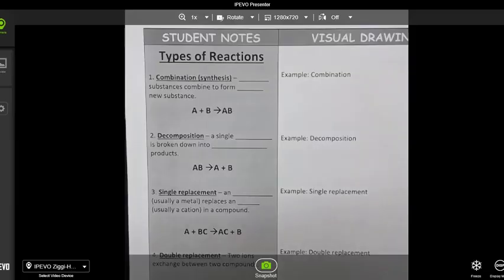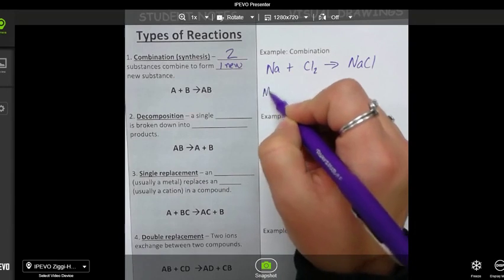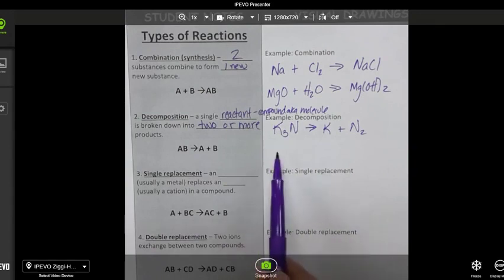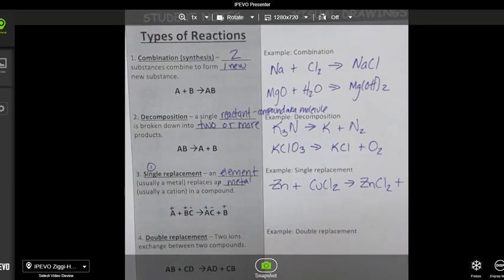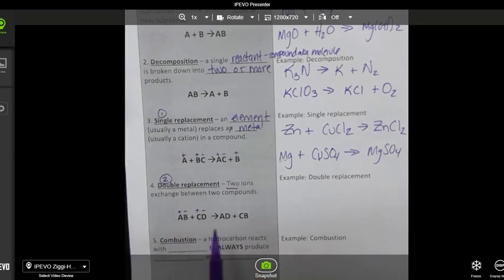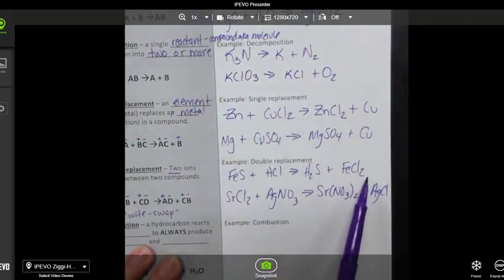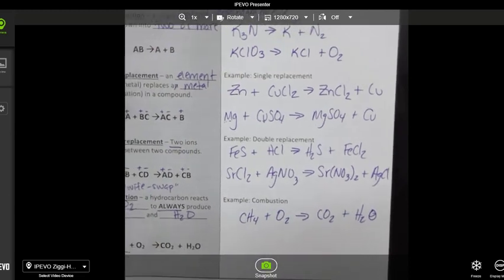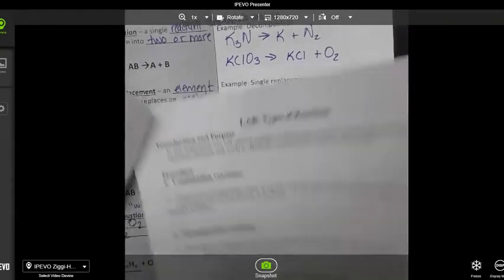NOTES Types of Reactions